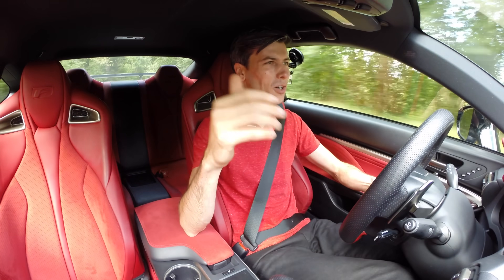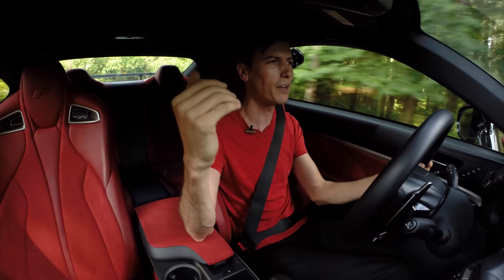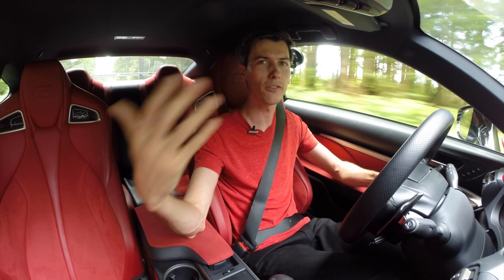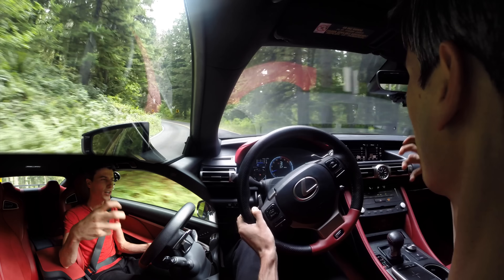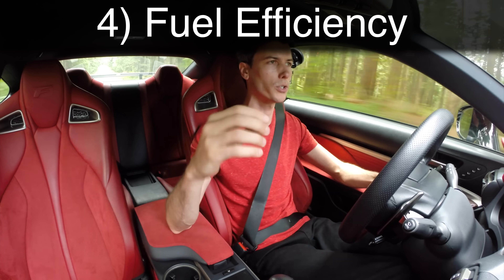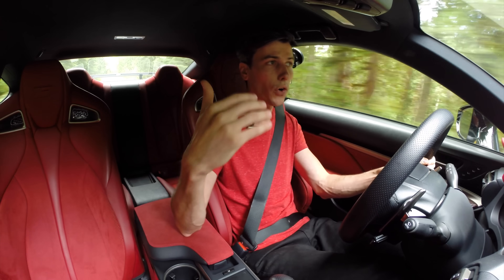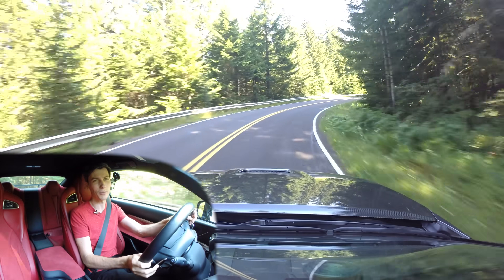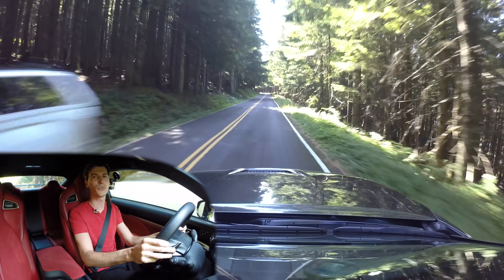5 Reasons You Shouldn't Buy A Turbocharged Car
5 Big Disadvantages Of Turbocharged Vehicles - Explained

Turbocharged cars used to be the high powered, exotic, lusted after sports cars. In today's world, they're more common than ever. Downsized turbocharged engines allow for small displacement, but still substantial horsepower, resulting in what manufacturers would like to claim as the best of both worlds: both efficiency and power. But it's not quite that simple for turbocharged engines, and there are real disadvantages versus naturally aspirated engines.

This video will discuss five disadvantages of turbocharged cars, ranging from throttle control & turbo lag, to the efficiency & reliability of forced induction vehicles. The throttle mapping, torque curve, cost, compression ratios, air/fuel ratios, and even sound all have dramatic differences when compared to a naturally aspirated engine. Check out the video for all the details!